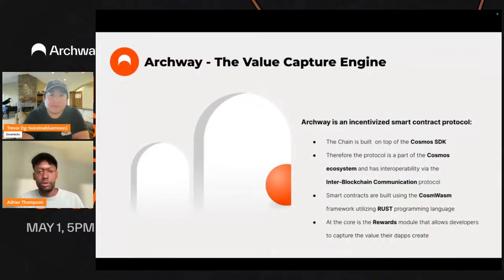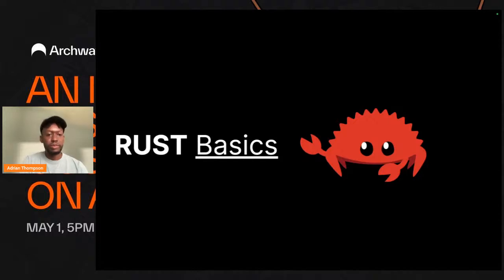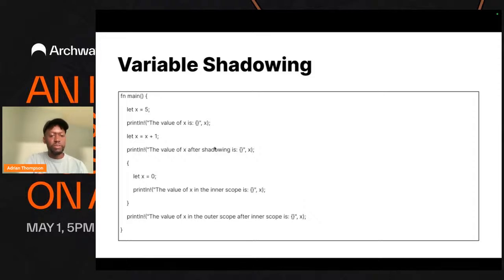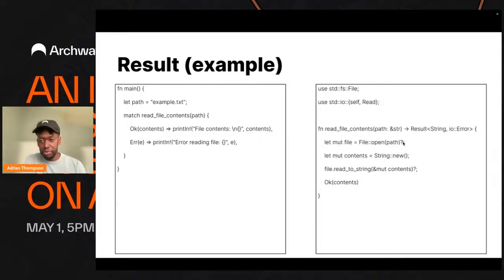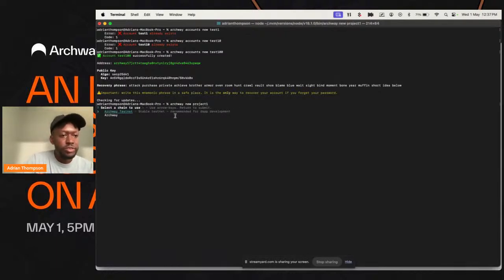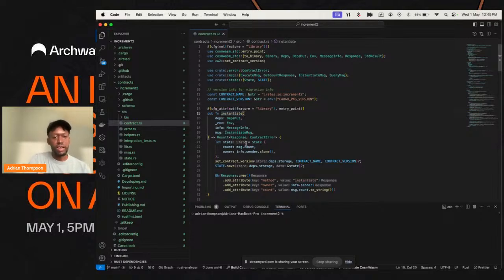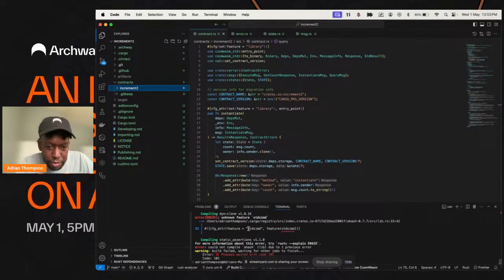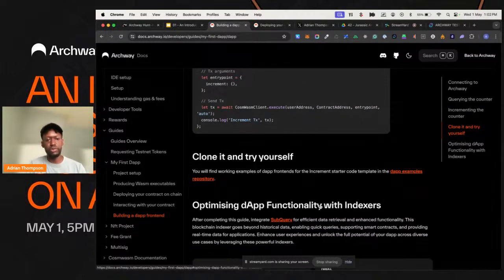An Introduction to RUST and CosmWasm on Archway｜Archway Hunt-A-Thon Workshop 01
This workshop will be especially helpful to developers new to RUST and CosmWasm as it walks them through setting up their development environment, introducing the core features of the RUST language that will help them to get up to speed quickly in programming with RUST and also how this translates into building CosmWasm smart contracts.

Speaker:  Adrian Thompson, Developer Relations, Engineer at Phi Labs
Time: May 1st, 5:00 PM  UTC